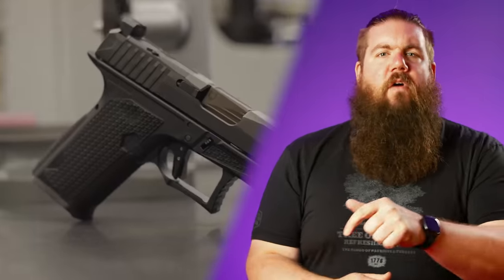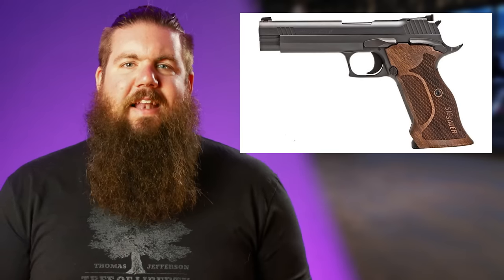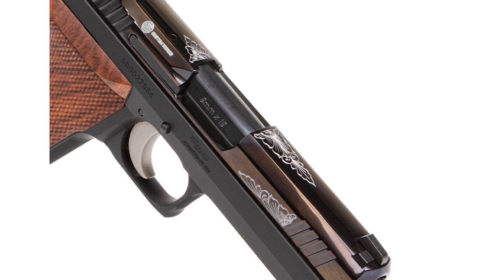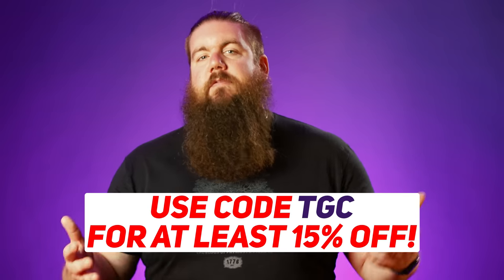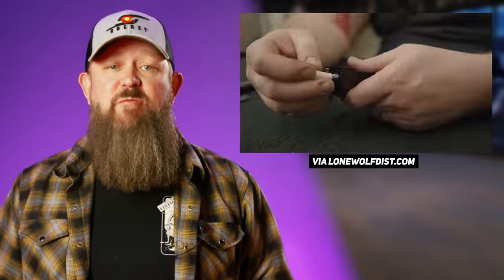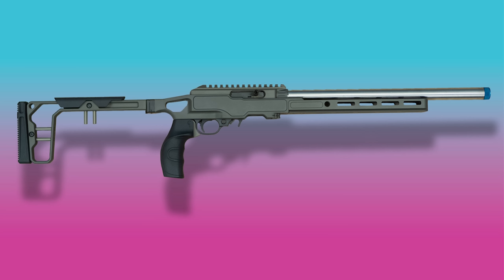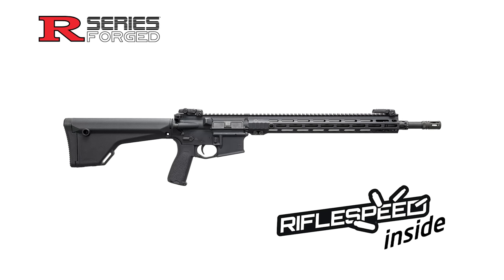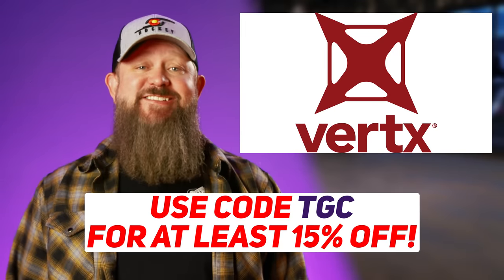Sig Keeps Bringing Up the Past!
This week on TGC News, Jon Patton is talking about Lone wolf makes a glock clone, Faxon has a 10/22 clone and a youtuber has a gun company!